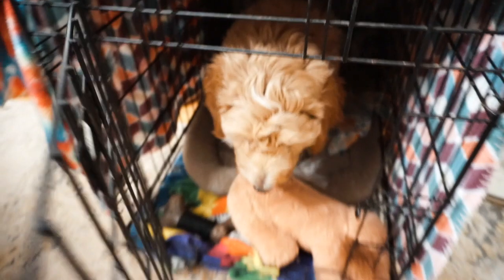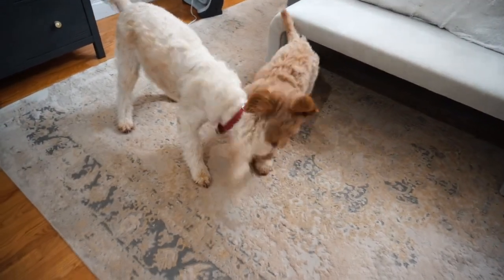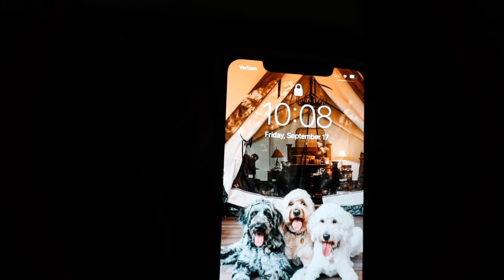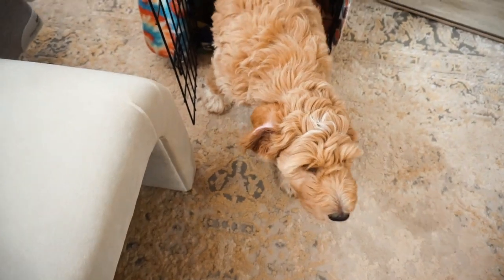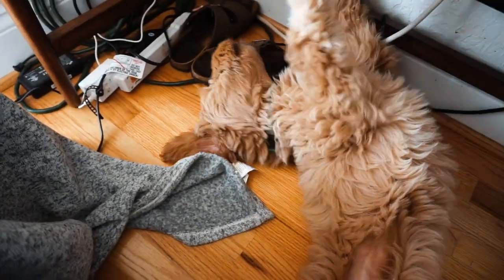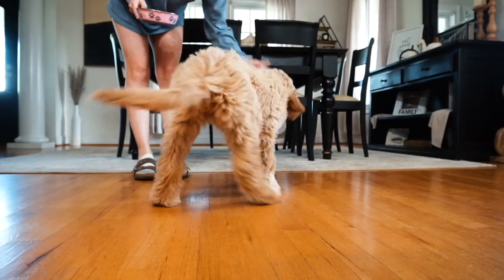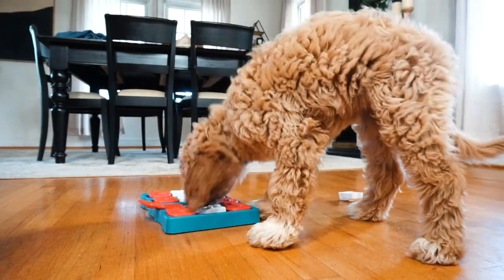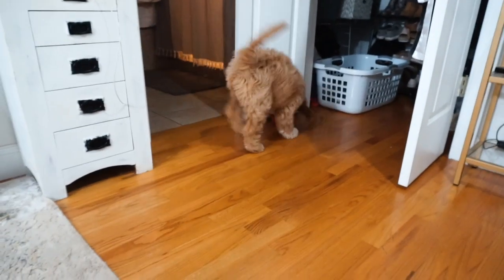DAY IN THE LIFE WITH A GOLDENDOODLE PUPPY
Hey Doods! I hope you guys enjoy this day in the life! I tried to make it as realistic as possible - this is truly what a day with miss Ellie looks like!

Amazon Dog Puzzle

Personal Instagram @thebaileywilliams
Wedding Coordinating Instagram @bweventsanddesign
Dog Instagram @roseandreiddoodles

Sniff and Bark: BAILEYW20
lunaoo pool
Muse Only Yoga "Bailey 10"
HitchSwitch "BAILEYEGOFORTH10"
Ana Luisa "Baileyg10"